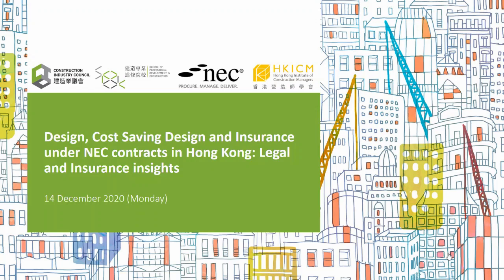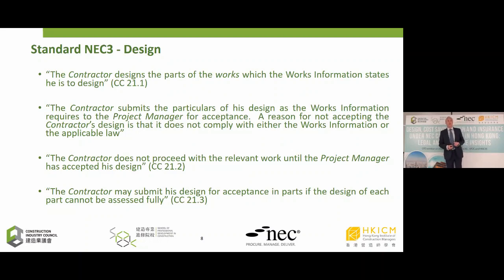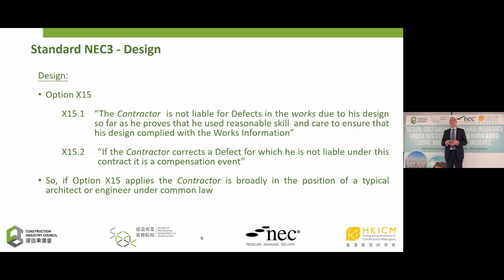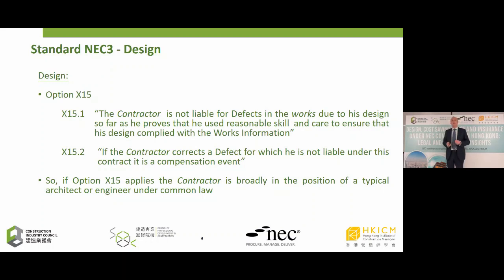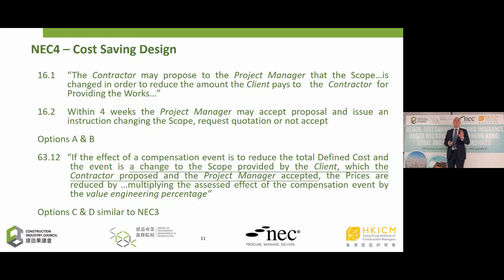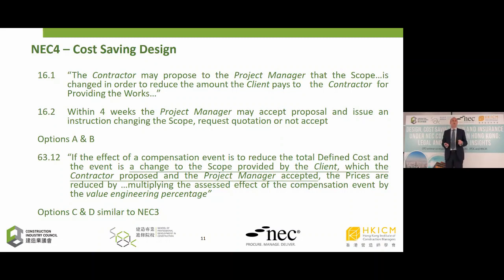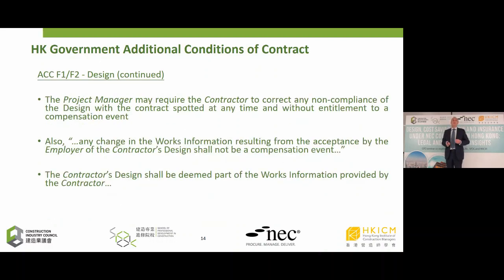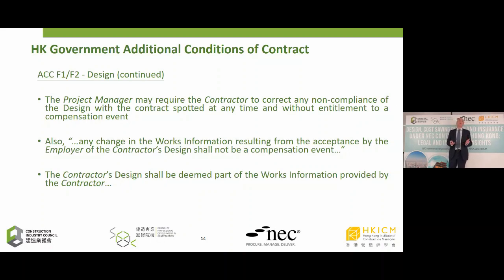Joint Institutes NEC Seminar Series: Design, Cost Saving Design and Insurance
Objective:
~ to foster a more collaborative culture in the construction industry
~ to facilitate the adoption of New Engineering Contract (NEC) in Hong Kong

Co-organisers:
~ School of Professional Development in Construction (SPDC)
~ NEC Asia Pacific
~ Hong Kong Institute of Construction Manager

Speakers:
Peter CLAYTON
Partner and construction lawyer at Pinsent Masons.  Over 25 years’ experience in advising employers, consultants, contractors and trade associations on NEC contracts

Alexander ROSATI
Head of Claims at Marsh for Hong Kong & Macau, insurance veteran, experienced claims handler and an underwriter in construction, energy and professional indemnity insurance.  Over 29 years’ of exp. in the global insurance/reinsurance industry

Webinar Date: 14 December 2020 (Monday)
Language medium: English